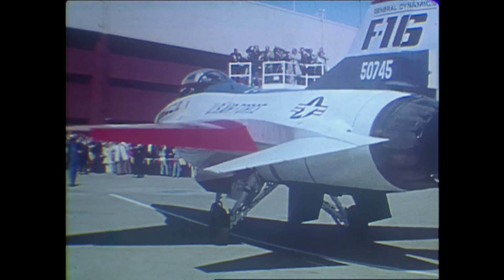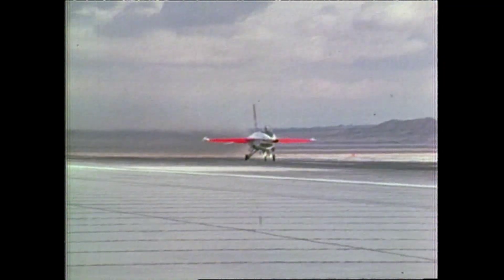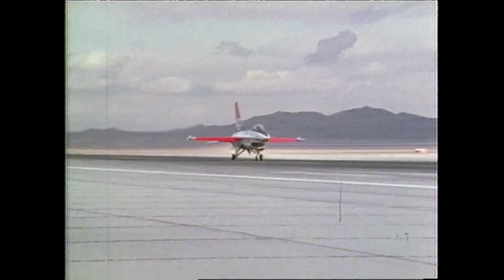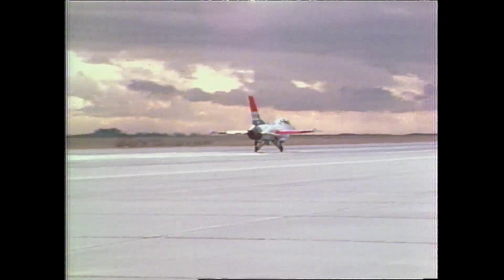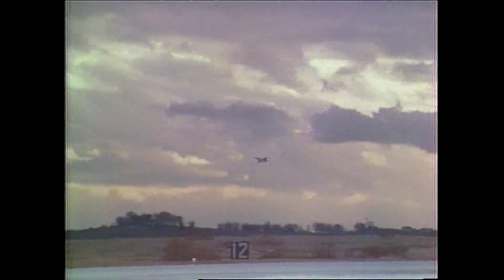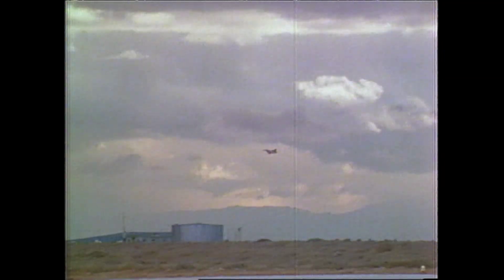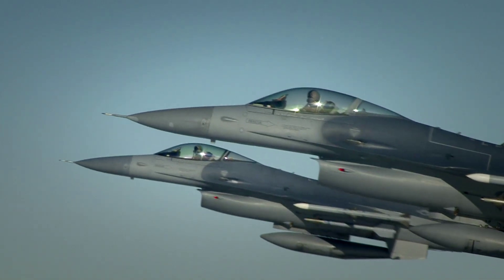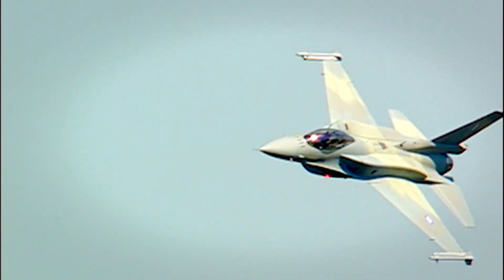Memorable Moment - YF-16 Test Pilot Phil Oestricher